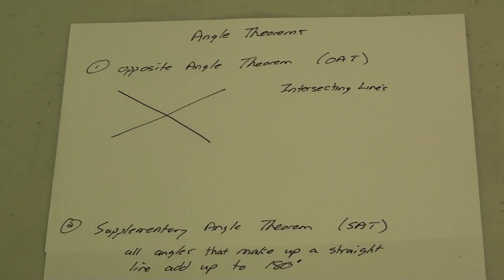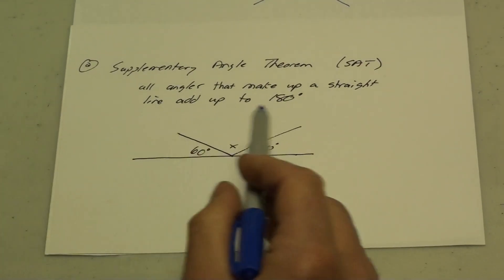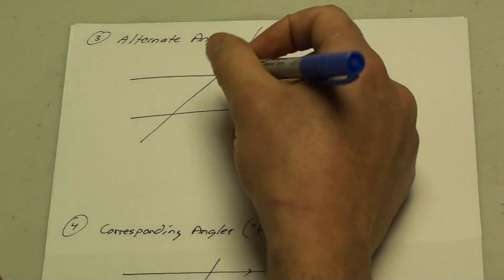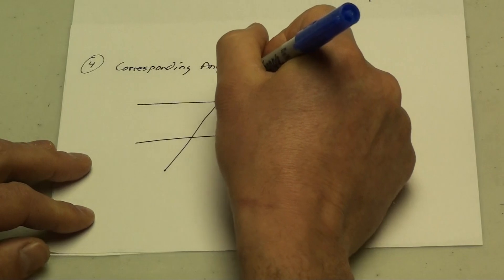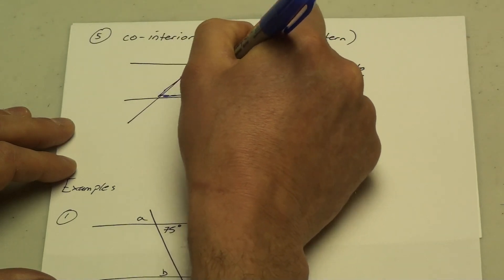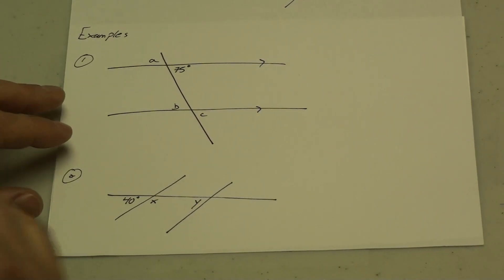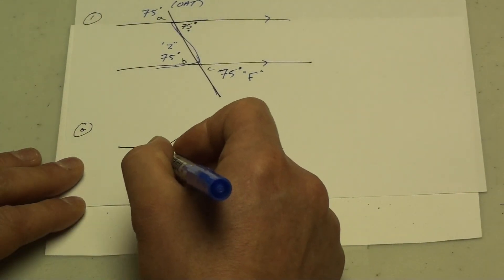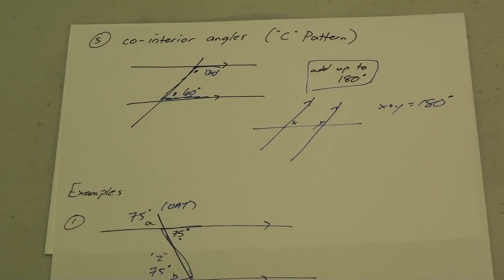Angle Theorems involving lines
Explains angle theorems involving intersecting and parallel lines